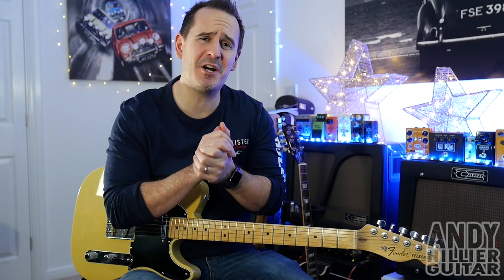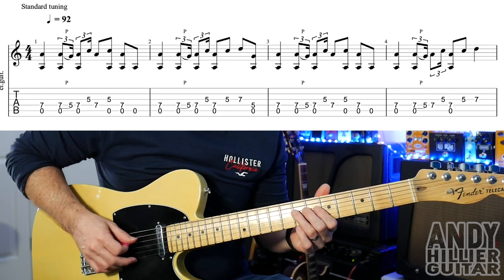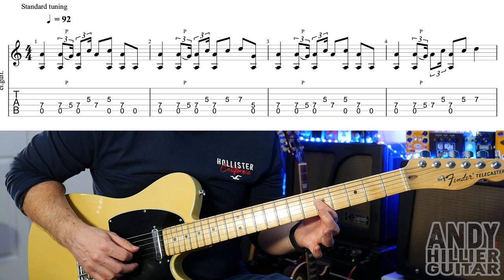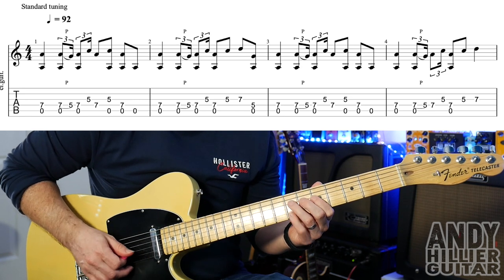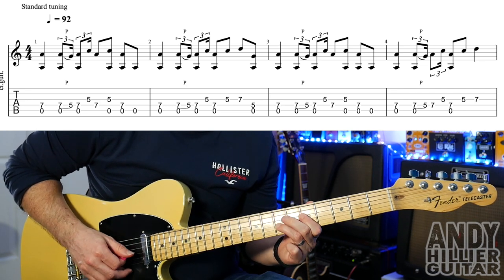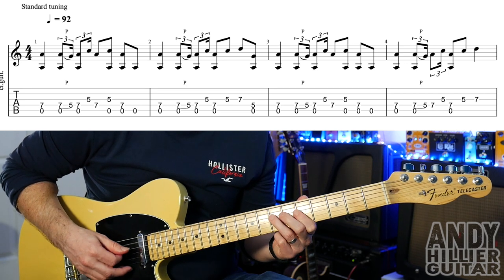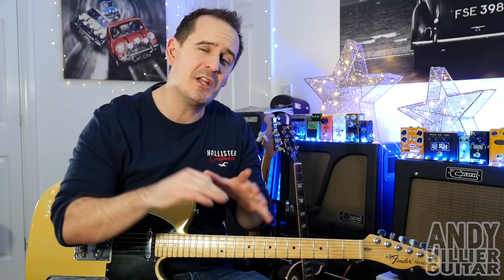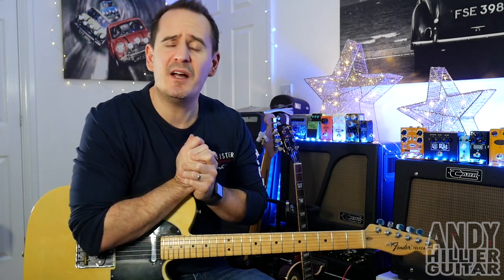Cyberpunk 2077 Chippin' In - SAMURAI (2018 Version) Guitar guy Guitar Tutorial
This is my guitar Tutorial of the version of Chippin' in that one of the guitar guys plays in the game.
Easy to follow guitar lesson with Andy Hillier
Guitar tab on the screen
Link to my guitar cover

Thanks Andy